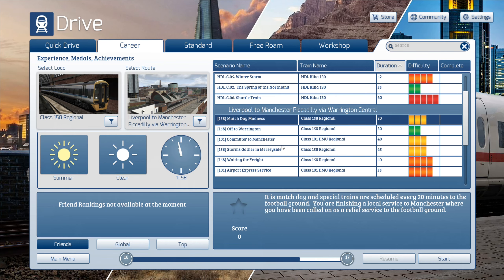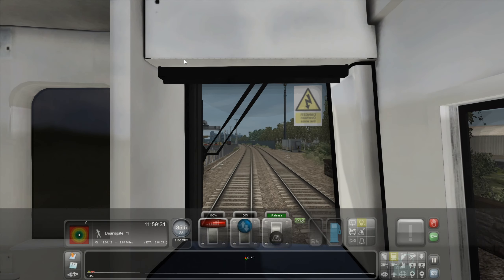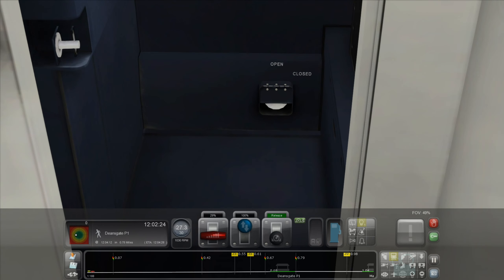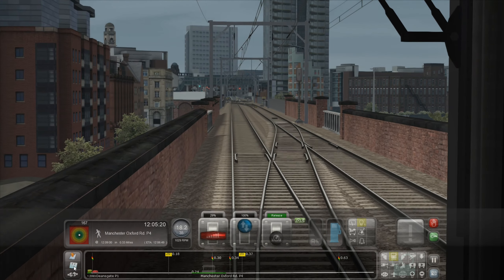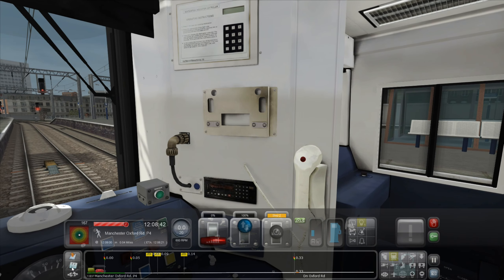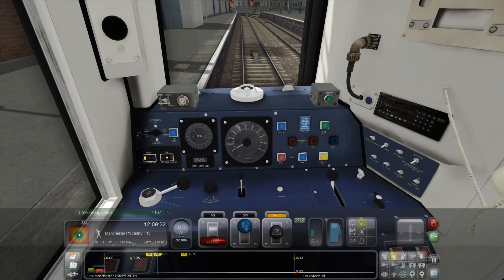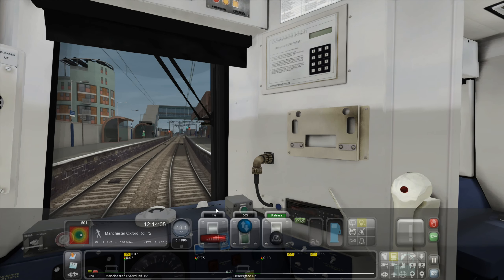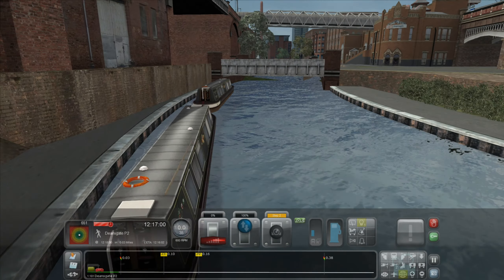Train Sim 2019: Manchester United Match Day Run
Driving some football fans to the stadium!